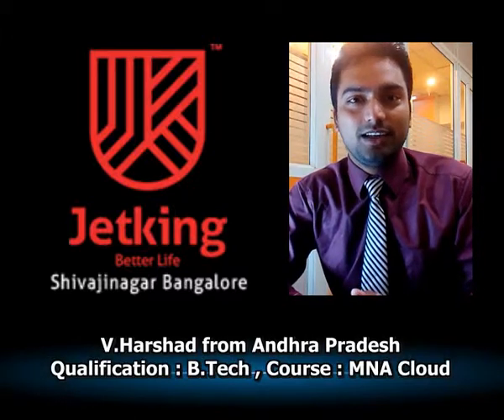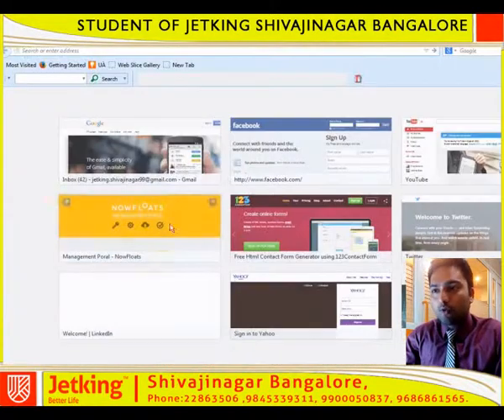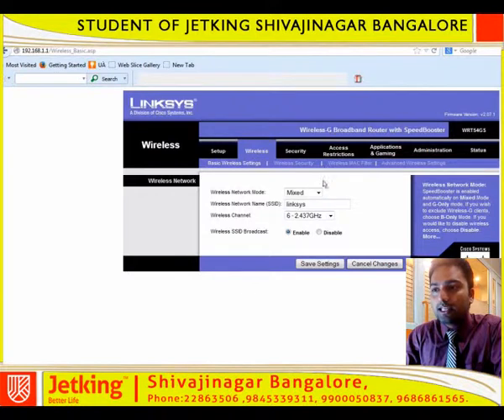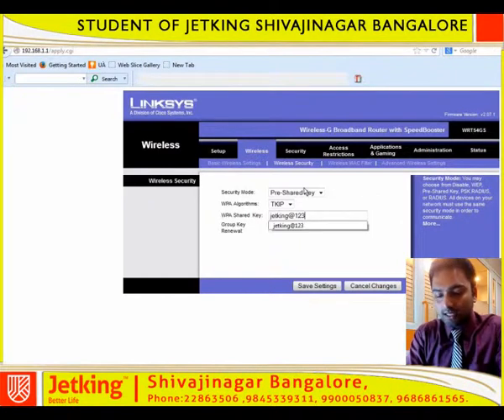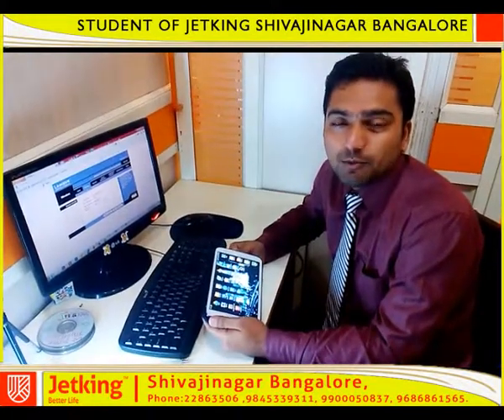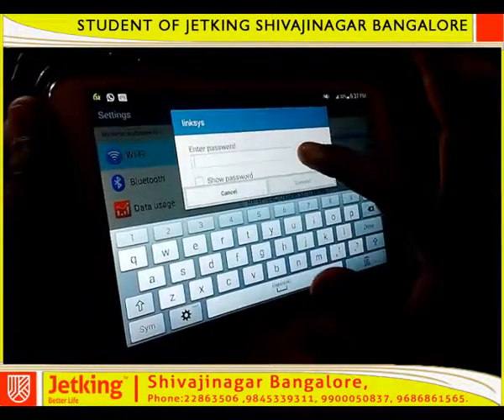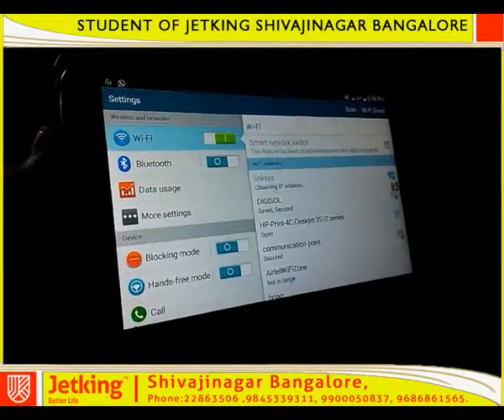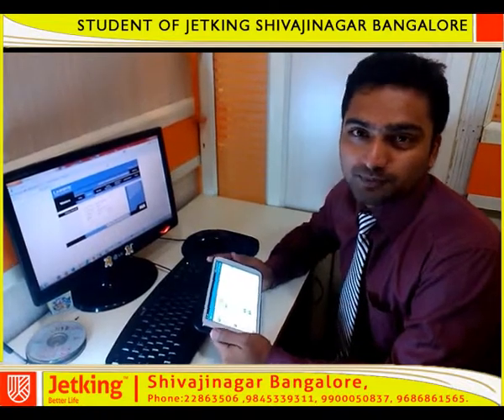How to Configure wifi password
Jetking Shivajinagar Bangalore Student demonstrating How to Configure wifi password
Name: V.Harshad
Place: Andhra Pradesh
Qualification : B.Tech
Course: MNA Cloud